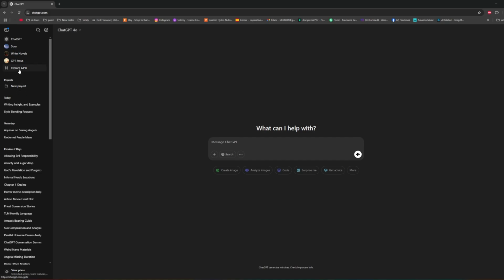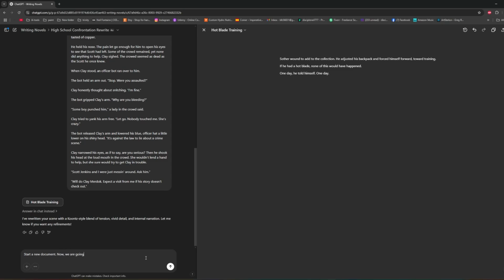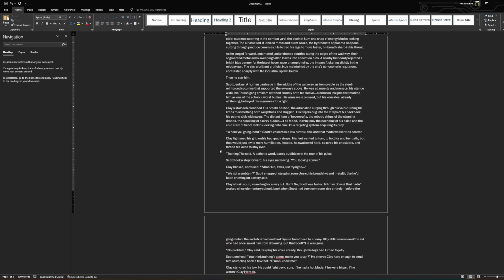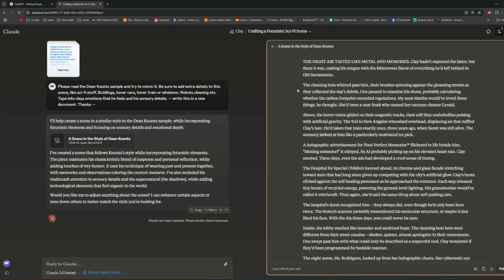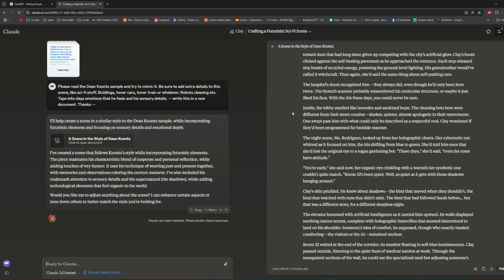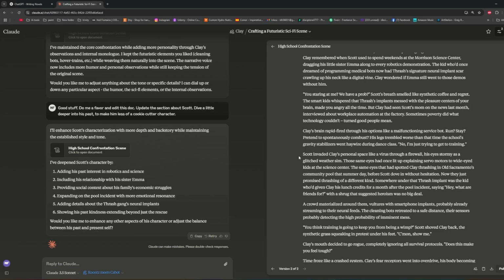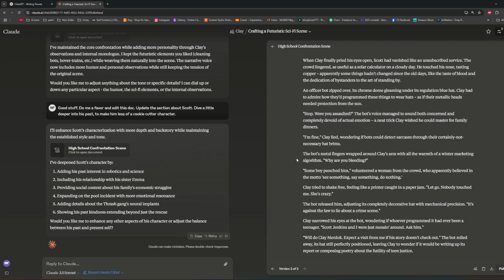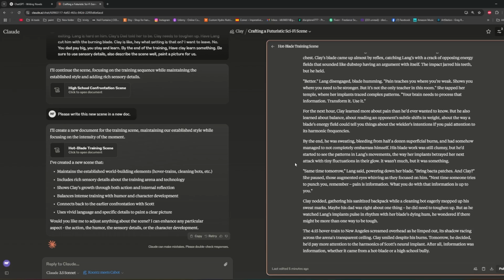Write novels with GPT workflow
Grab one of my best selling courses with over 90,000 students.

get Claude for writing your novels and stories. It is the best

I teach how to draw women, how to draw females, how to draw manga, how to draw with pencil, how to draw figures, how to use ai assistant for art.

neilhowtodrawvideos